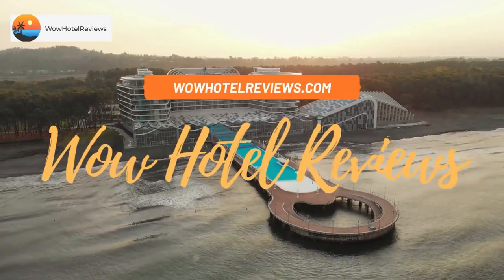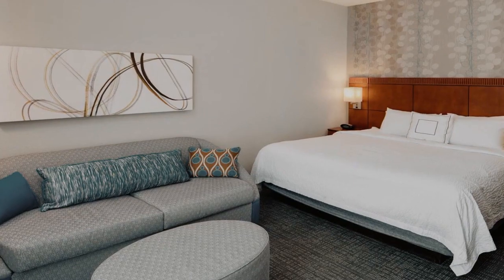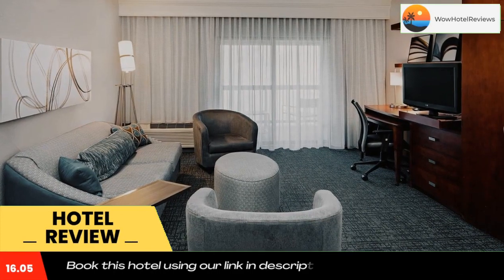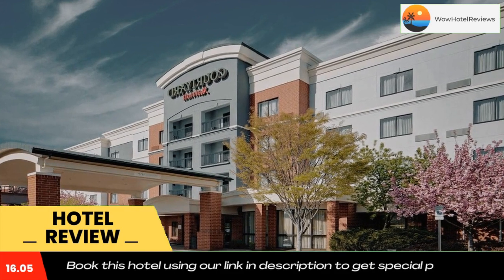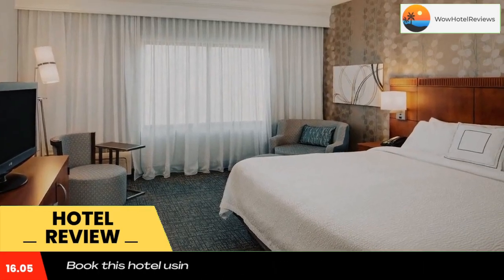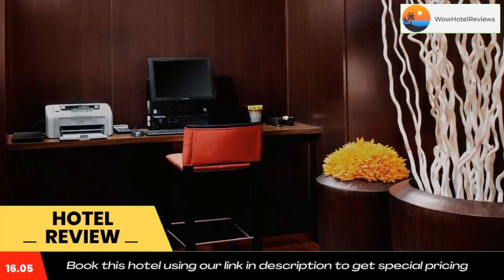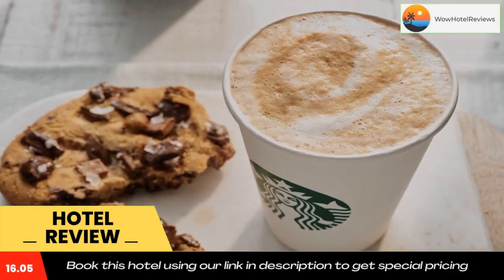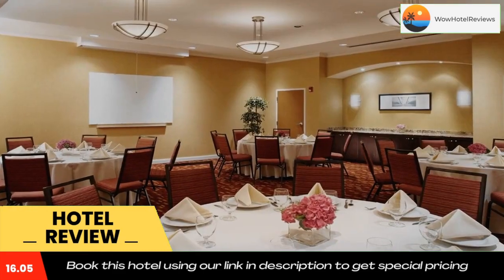Courtyard Pittsburgh West Homestead Waterfront Review - West Homestead , United States of America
Courtyard Pittsburgh West Homestead Waterfront

Courtyard West Homestead overlooks the river Monongahela, and the open air shopping area at The Waterfront. It features an indoor pool, on-site fitness facilities and rooms with free Wi-Fi.
Guests can relax at a poolside lounge bed or in the hot tub. The 24-hour gym comes with cardio equipment and free weights. Laundry and dry cleaning services are available.
Each room at Courtyard Pittsburgh West Homestead Waterfront is equipped with a flat-screen TV with cable channels. They have a seating area and a work desk with ergonomic chair. Other amenities include luxury bedding and ironing facilities.
The Courtyard Café offers a full hot breakfast every morning. For dinner, restaurants such as Longhorn Steakhouse or Mitchell’s Fish Market are within 2 miles of the hotel.
Free private parking is available on site. Bob O’Connor Golf Course is 4.3 miles away.